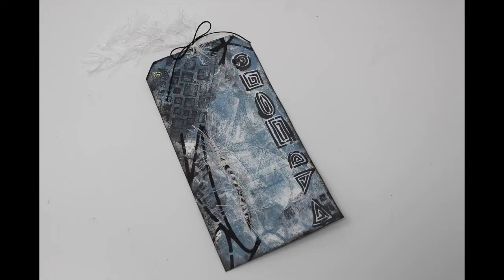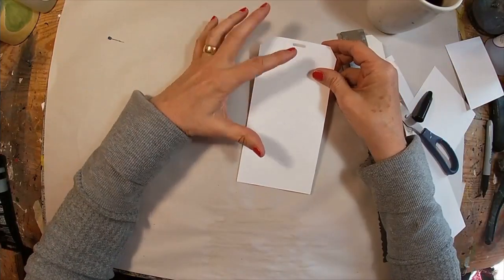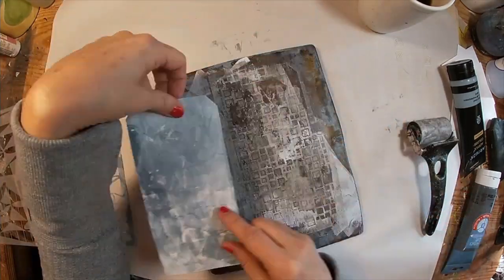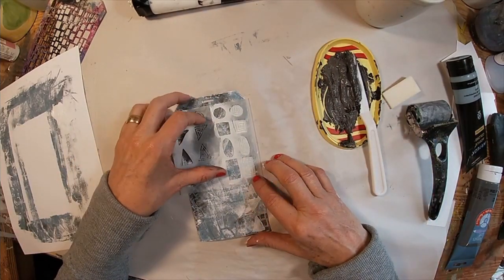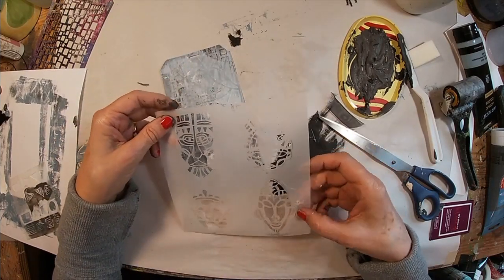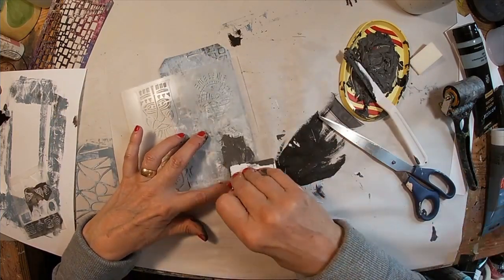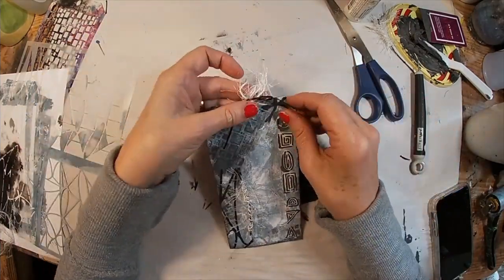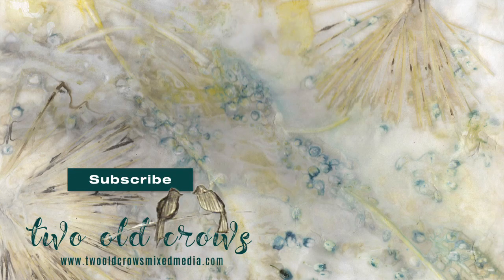Africian Mask Tag | Gel Press Printed Tag | Custom Tag | Junk Journal Ephemera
This is a quick and easy tag created from card stock - no need to have a die cut or buy a digital kit to create this quick and easy piece of junk journal ephemera.